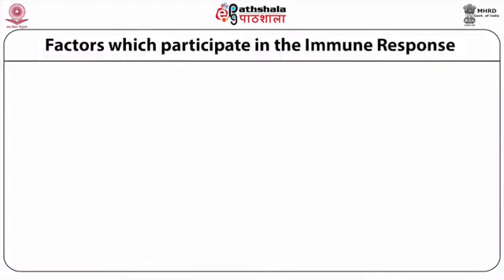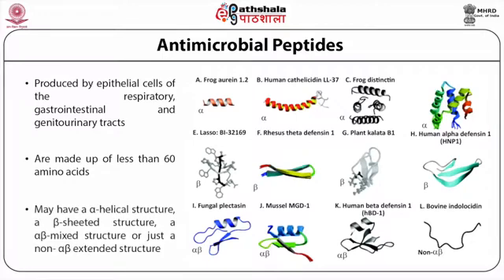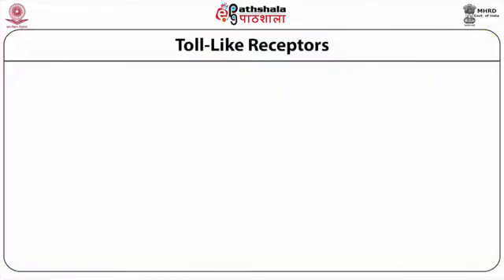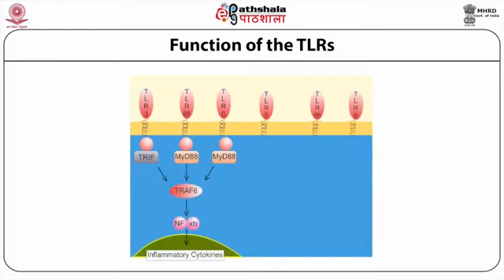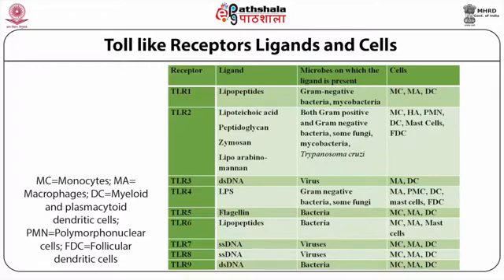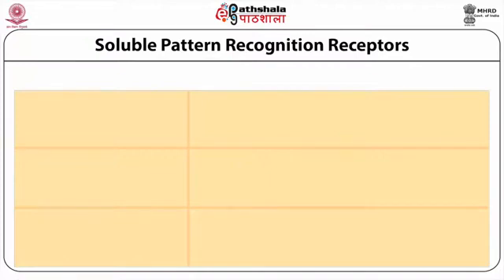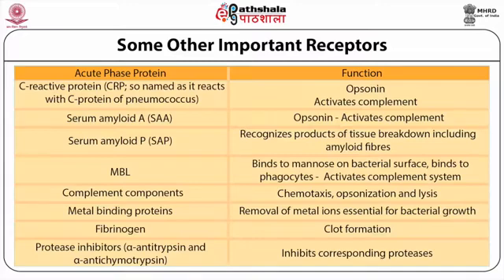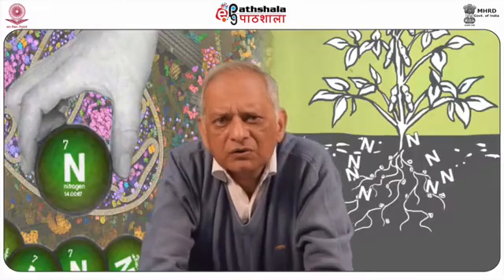M-02.Types of Immunity: Innate and Acquired